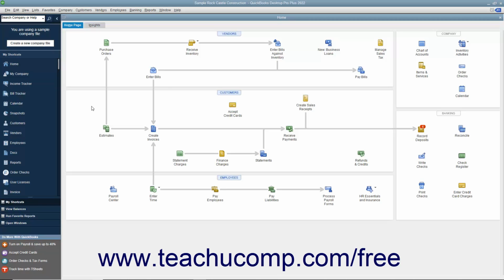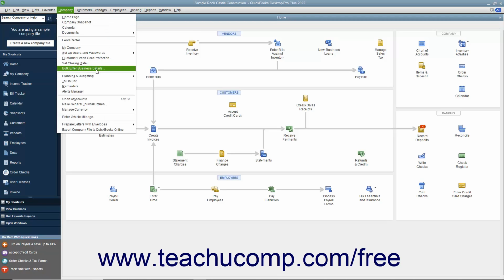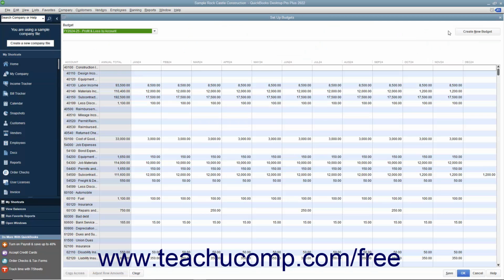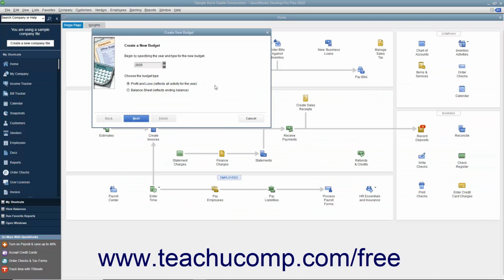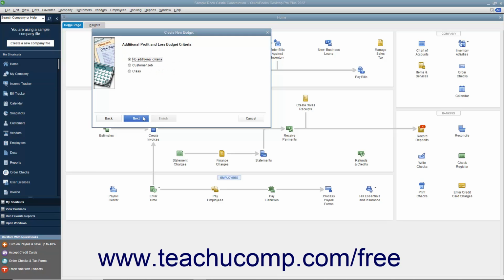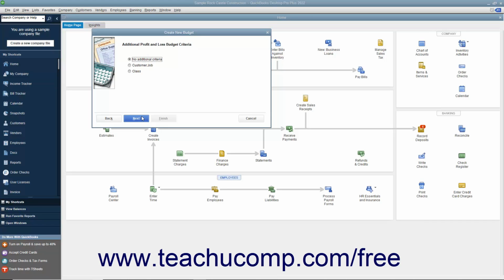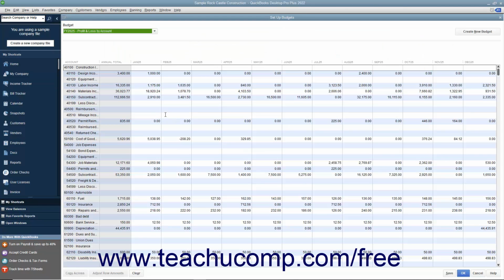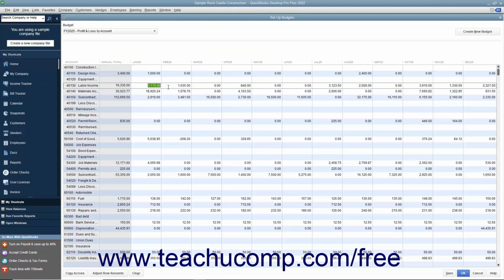Learn how Set Up Budgets in Intuit QuickBooks Desktop Pro 2022: A Training Tutorial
Learn how Set Up Budgets in QuickBooks 2022 A clip from Mastering QuickBooks Made Easy.